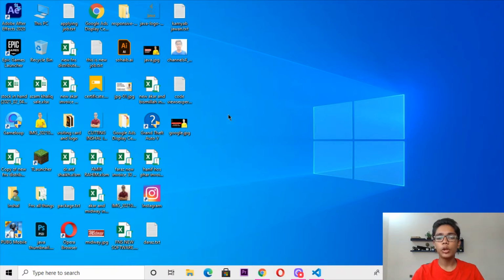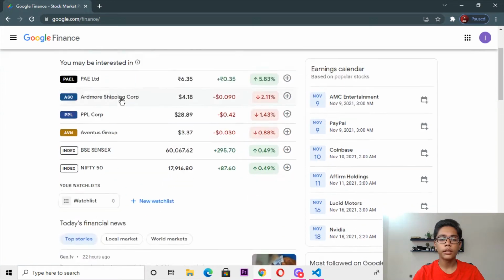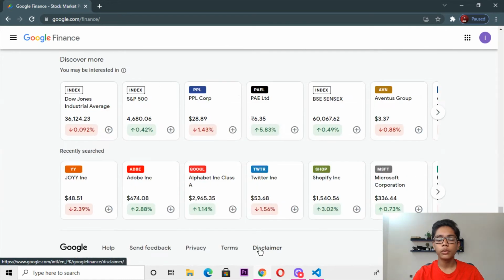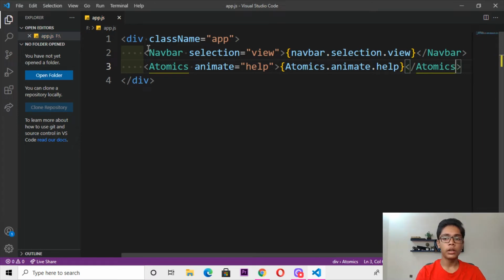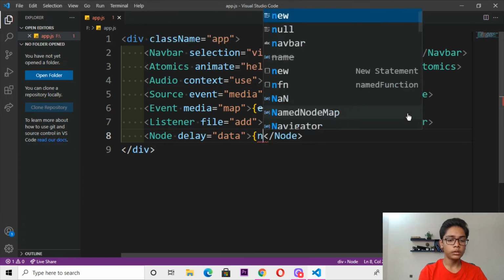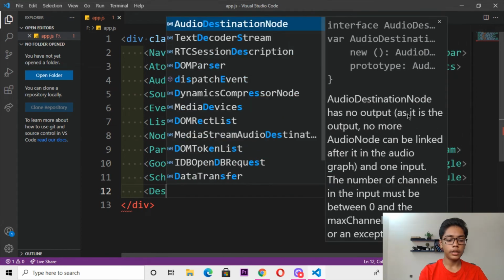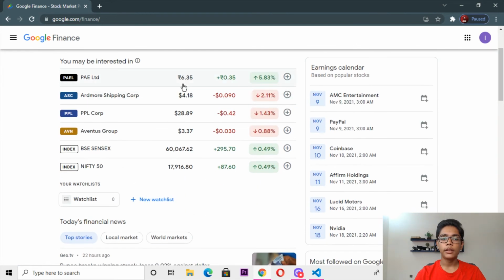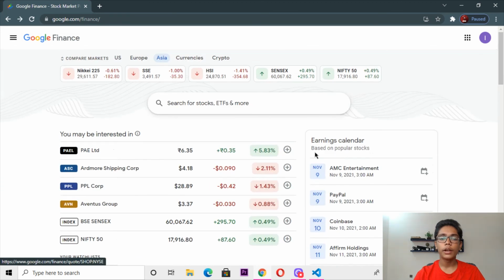HOW TO BUILD GOOGLE FINANCE IN JAVA FOR BEGINNERS | IBALLDESIGNINGDEVELOPER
This video is about HOW TO BUILD GOOGLE FINANCE IN JAVA FOR BEGINNERS | IBALLDESIGNINGDEVELOPER

Drop your Comments to give feedback | for improvement | specially topics | QAs.